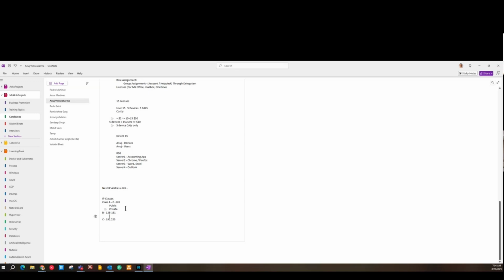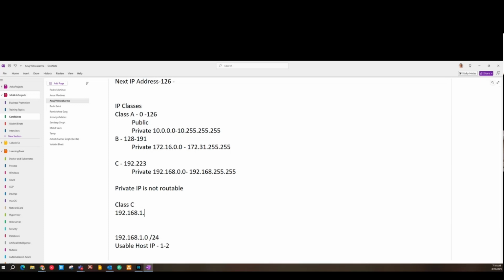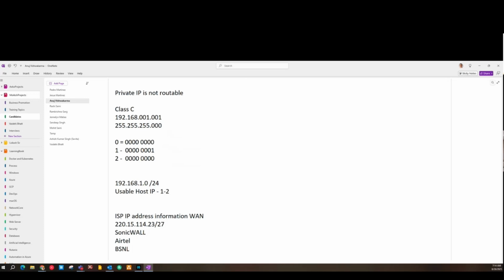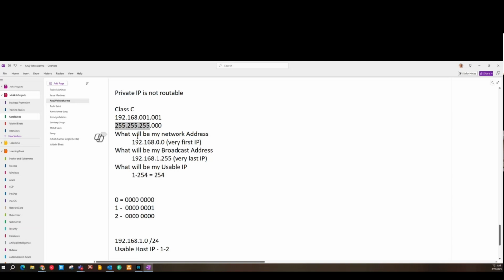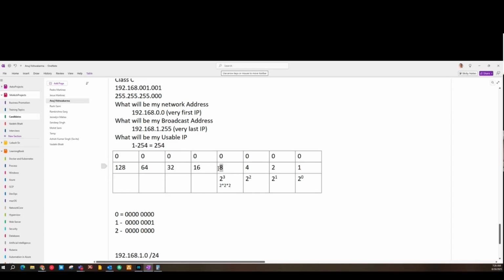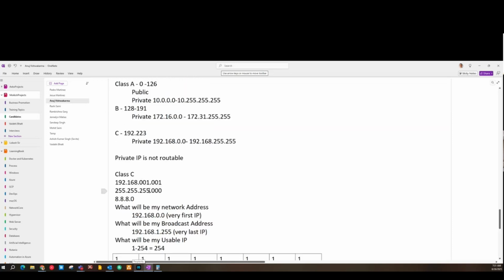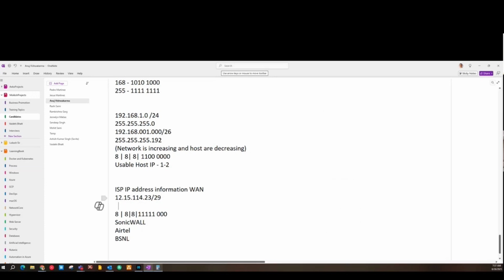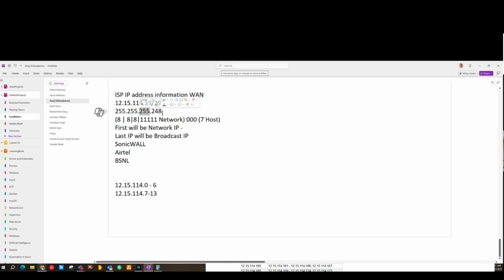How to Do Subnetting: A Step-by-Step Guide for Beginners..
In this video, we'll break down the process of subnetting into simple, easy-to-understand steps! Whether you're studying for your CCNA, working on a networking project, or just curious about how subnetting works, this tutorial will help you get the hang of it.

🔍 What You'll Learn:

What subnetting is and why it's important in networking

How to calculate subnets, subnet masks, and IP ranges

Step-by-step instructions on dividing networks into smaller subnets

Key tips and tricks to make subnetting easier and faster

Practical examples to help solidify your understanding